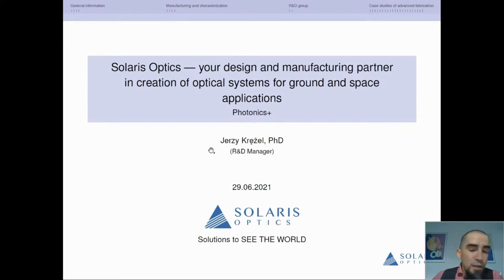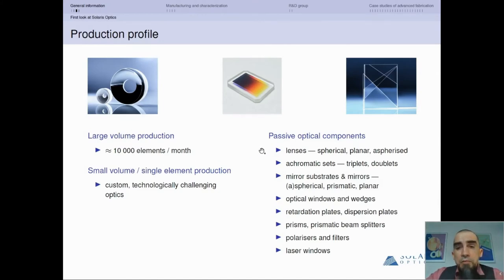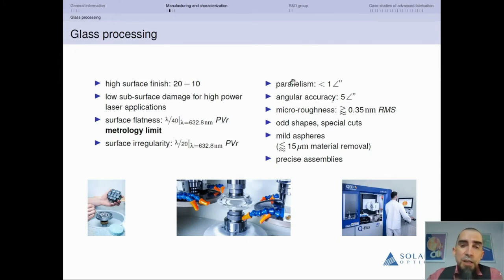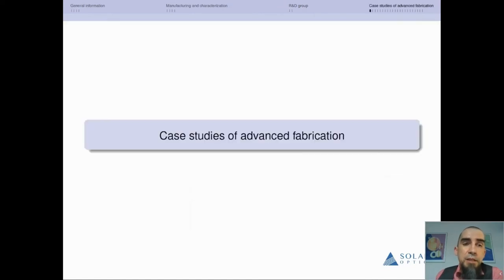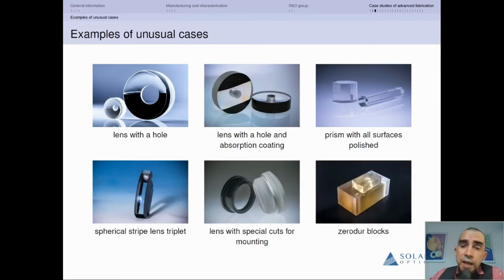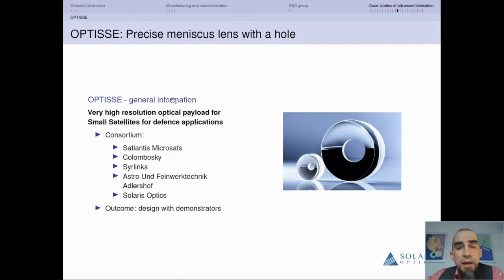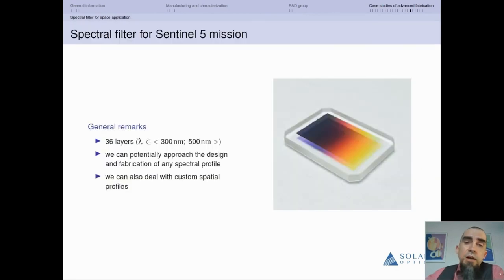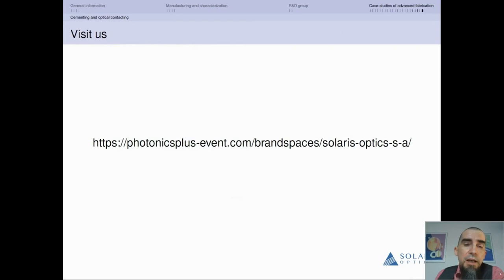SOLARIS OPTICS - Your design & manufacturing partner in creation of optical systems PHOTONICS+ 2021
The presentation covers capabilities, as well as limitations of Solaris Optics - a designer and manufacturer of precise custom optical elements and thin-film coatings. Our capabilities are illustrated with examples of nontrivial cases of ground and space applications of refractive and reflective optics.

SOLARIS OPTICS is a member of EPIC – European Photonics Industry Consortium, the largest photonics industry association in the world.